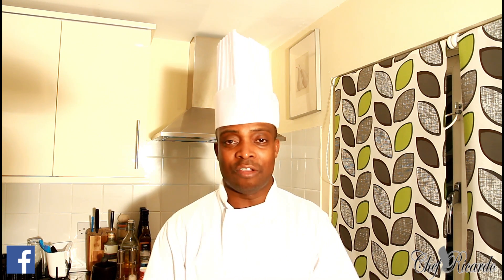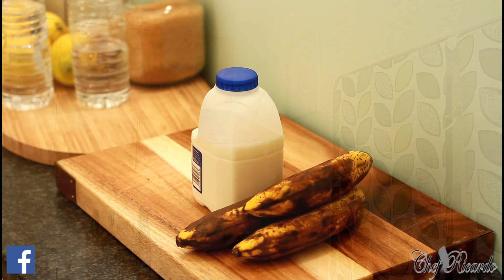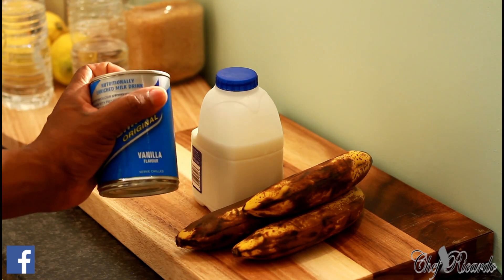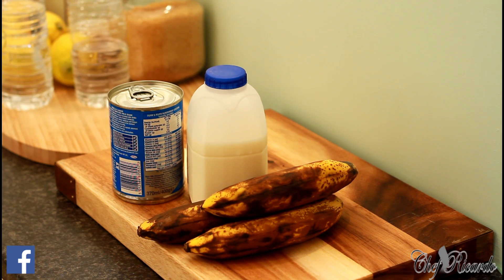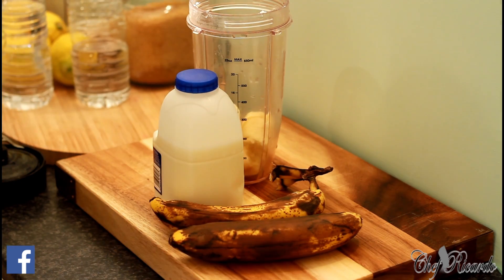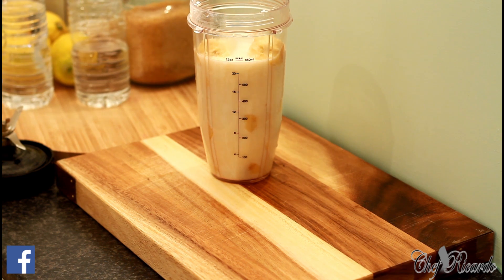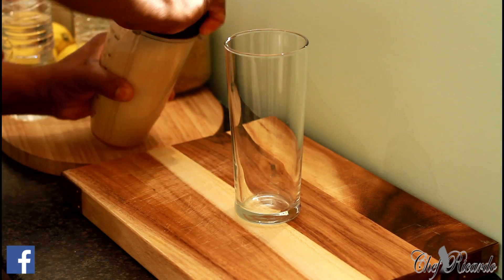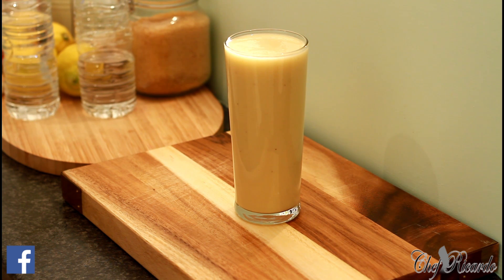How To Gain On Weight Fast In 5 Days | Recipes By Chef Ricardo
How To Gain On Weight Fast In 5 Days